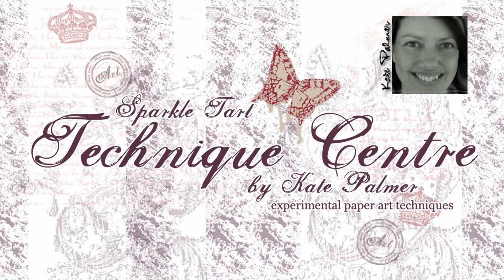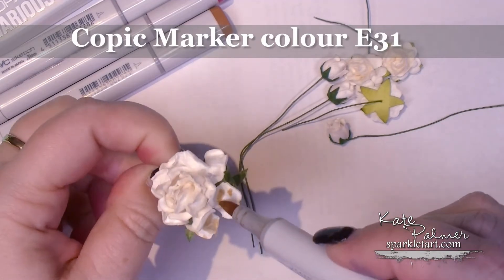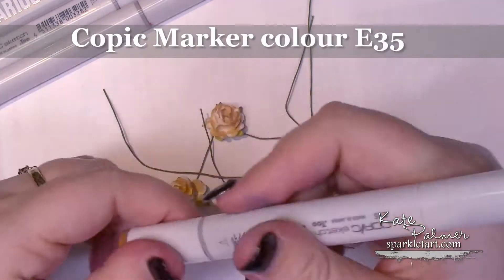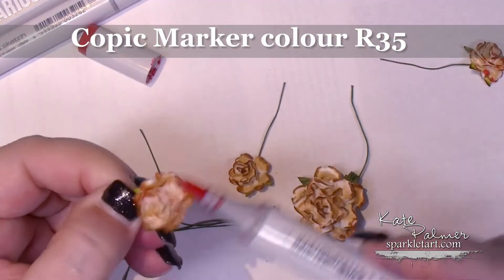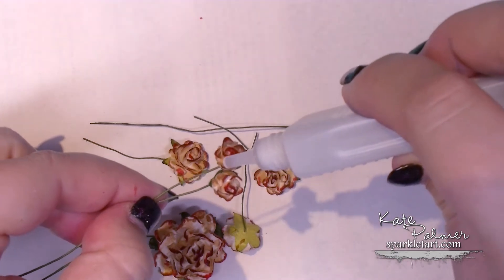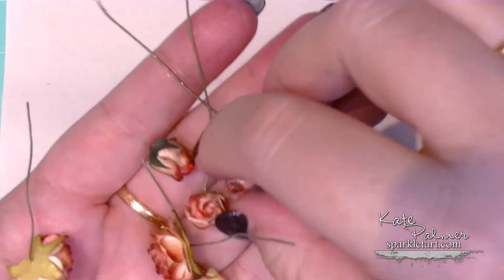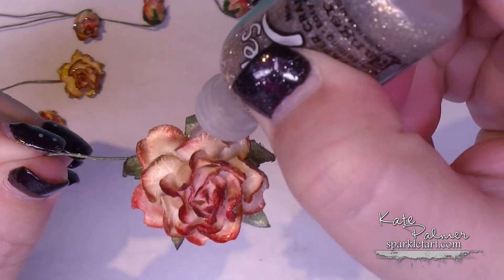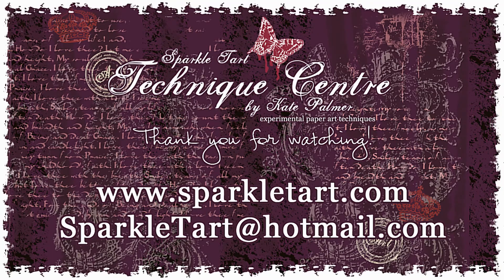Make your Paper Flowers into Shabby Chic Treasures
Turn those white or light paper flowers into shabby chic fabulous with 4 colours of Copic marker, some blending ink, a little Lindy's Stamp Gang shimmer and some glamorous Stickles glitter!  You'll never look at those white flowers the same way again.

…. ★….   MOST POPULAR  …. ★….